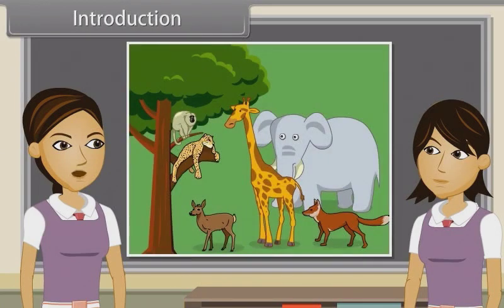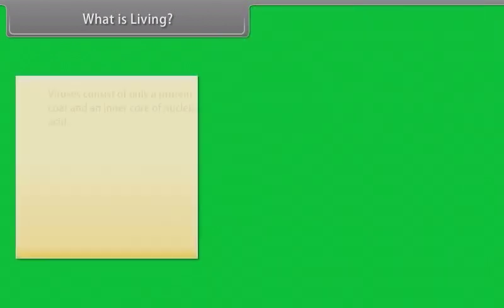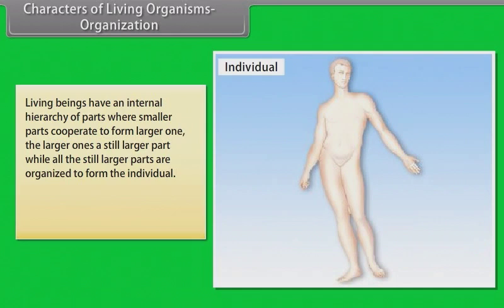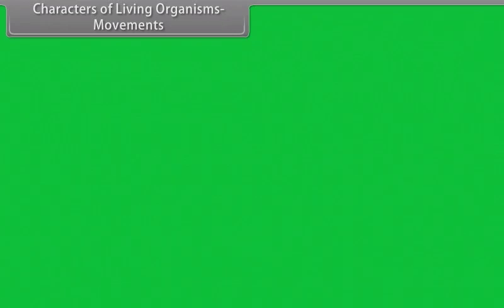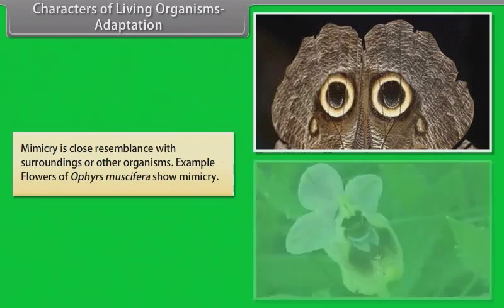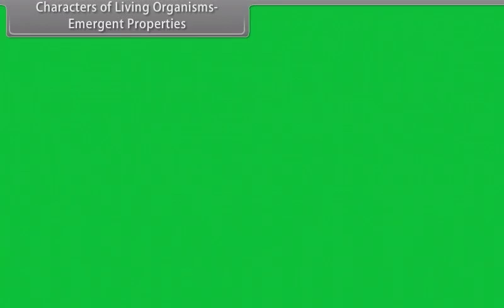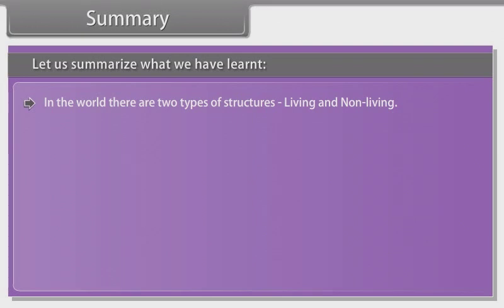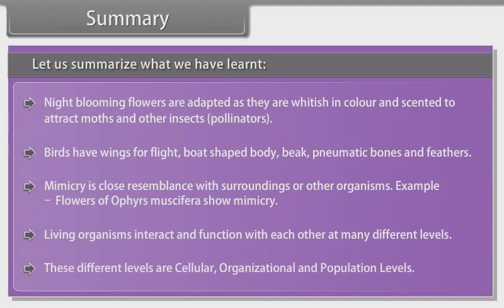The Living World – Part I | Characteristics of Living Organisms | Class 11 Biology | NCERT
इस वीडियो में The Living World – Part I chapter को
NCERT Class 11 Biology के अनुसार simple और conceptual तरीके से समझाया गया है।

यह chapter Biology का foundation chapter है और
NEET, CUET और Board Exams के लिए बहुत ही important है।

इस part में living organisms की basic properties और life की definition को clear किया गया है।

🔹 इस Part – 1 में शामिल Topics:

✔ Introduction to Living World
✔ Living Organisms क्या होते हैं?
✔ Characteristics of Living Organisms
  • Growth
  • Reproduction
  • Metabolism
  • Consciousness

✔ Living vs Non-living
✔ Diversity in Living World (Introduction)

📌 Class & Exam Details

📘 Class: 11
📗 Subject: Biology
📚 Syllabus: NCERT
🎯 Useful for: NEET, CUET, Board Exams